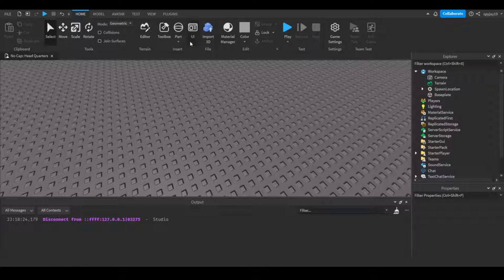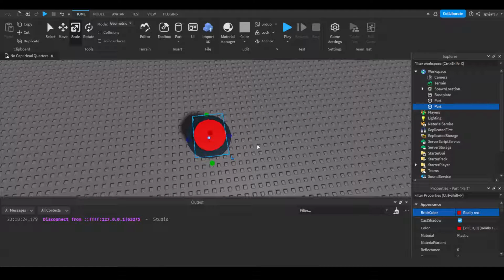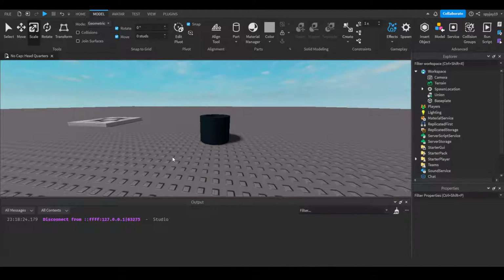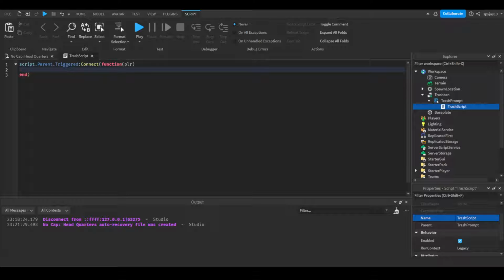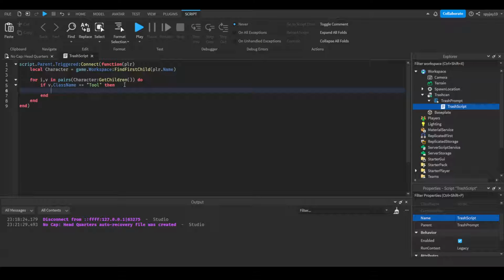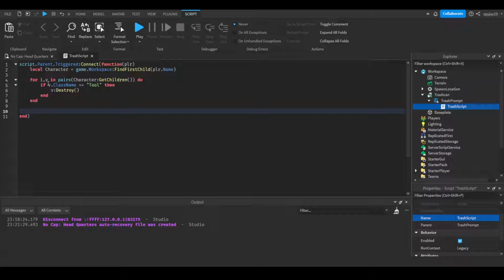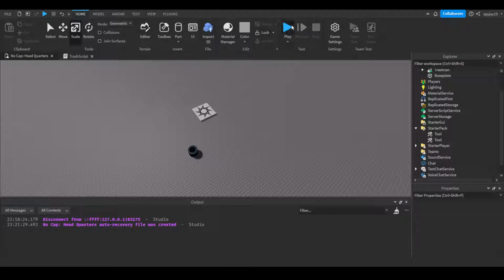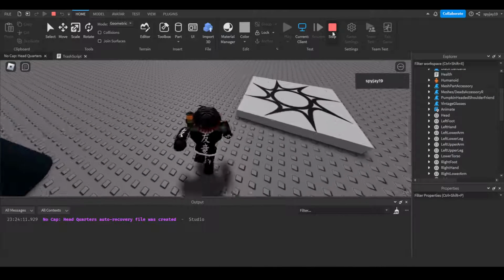How to make a Trashcan in Roblox! [Updated] (Roblox Scripting Tutorial 2022!)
Trashcan Script:

script.Parent.Triggered:Connect(function(plr)
    local Character = game.Workspace:FindFirstChild(plr.Name)

    for i,v in pairs(Character:GetChildren()) do
        if v.ClassName == "Tool" then
            v:Destroy()
        end
    end

    for i,v in pairs(plr.Backpack:GetChildren()) do
        v:Destroy()
    end
end)